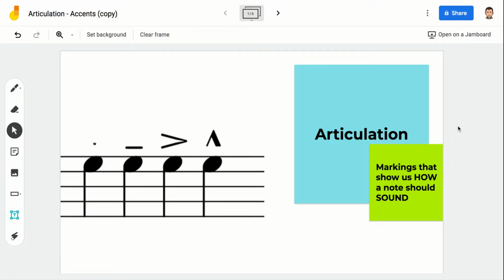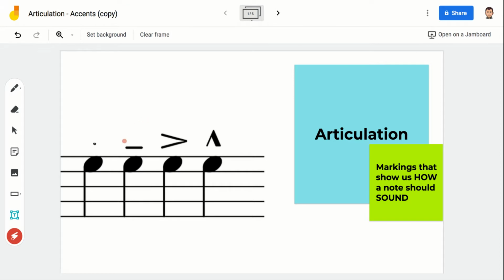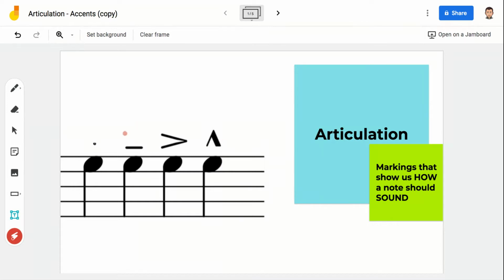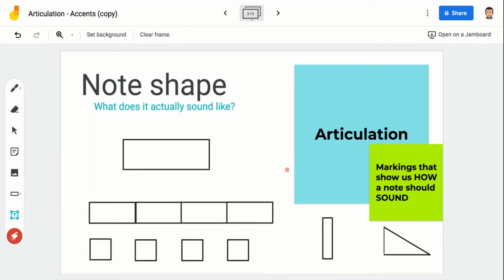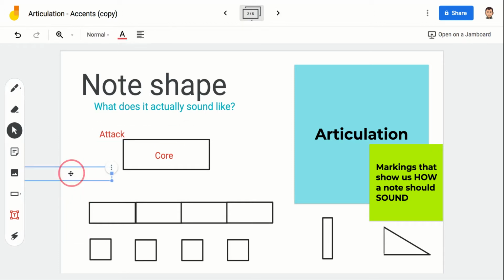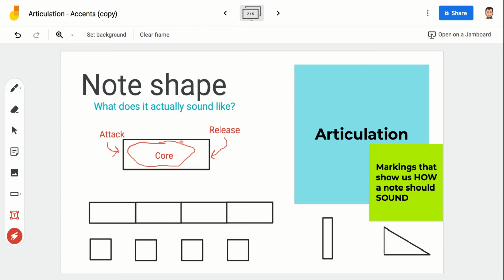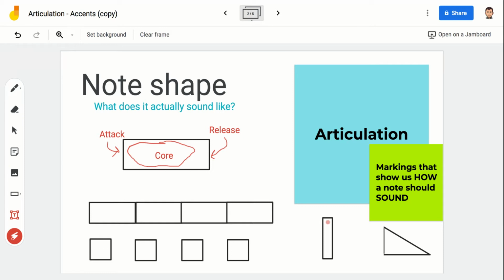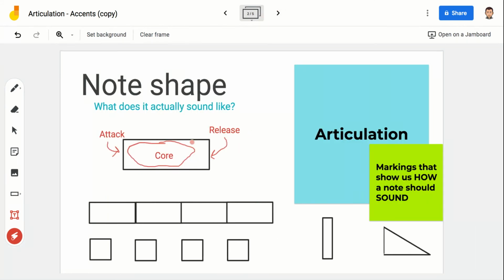Articulation and Note Shapes